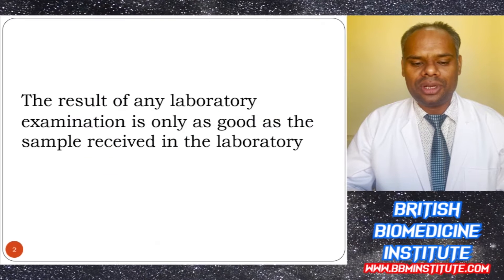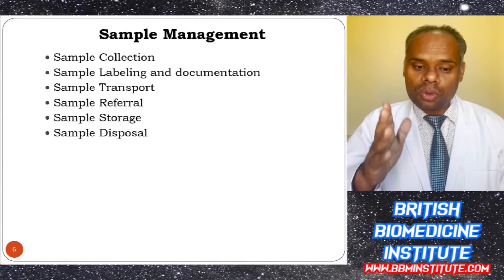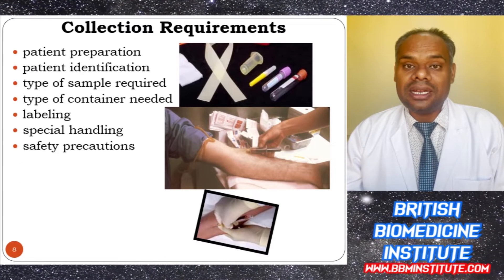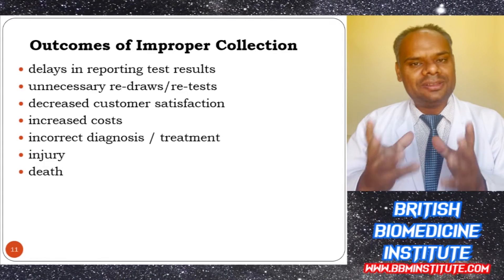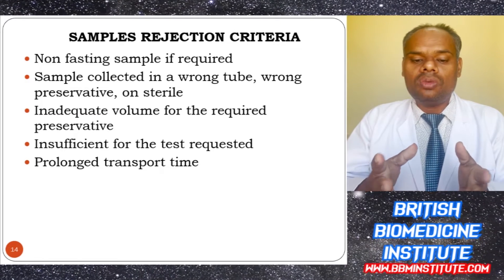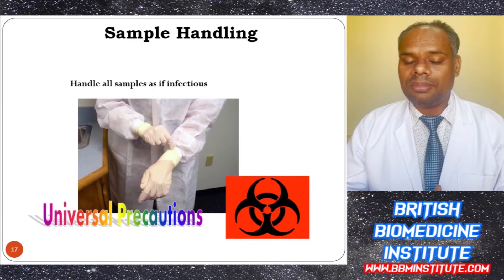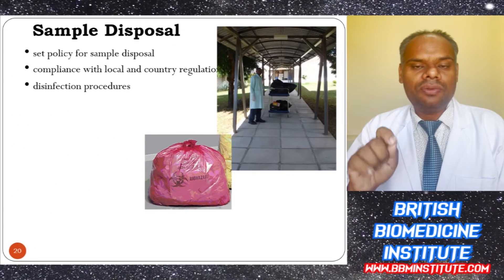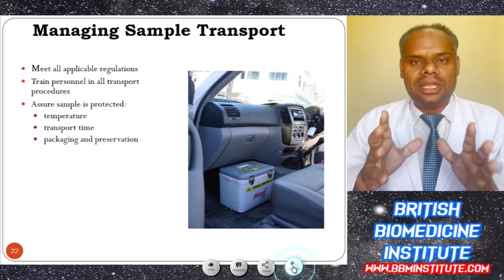What Students Need To Know About Laboratory Sample Management.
The quality of the samples employed in testing determine the quality of work that any given laboratory produces. At each step of the sample management workflow a diligent and proactive attitude is required.
Sample management both before and after analysis contributes to high laboratory through puts greater efficiency of analysis and also helps build good customer relations through confidence building.
Each sample should be clearly labeled with:
• the patient’s first and last name;
• a unique identification number – this might be a hospital number or a number assigned by the laboratory;
• the test that has been requested;
• the time and date of collection;
• the initials of the person collecting the sample.
Sample management is a part of process control, one of the essentials of a quality management system. The quality of the work a laboratory produces is only as good as the quality of the samples it uses for testing. The laboratory must be proactive in ensuring that the samples it receives meet all of the requirements needed to produce accurate test results.
Essential information for the test request form includes:
• patient identification;
• tests requested;
• time and date of the sample collection;
• source of the sample, when appropriate;
• clinical data, when indicated;

Collection of samples in the field for epidemiological studies should be accompanied by a form that includes the patient’s name, a unique identification number, demographic information, and the patient’s health status. The additional information is necessary to assist in identifying the source of an infection, and finding potential contacts.

Sample collection and preservation will vary, depending on the test and the type of sample to be collected. The laboratory must carefully define a sample collection process for all tests it performs. The following should be considered when preparing instructions:

• Patient preparation—Some tests require that the patient be fasting. There may also be special timing issues for tests such as blood glucose, drug levels, and hormone tests.
• Patient identification—The person collecting the sample must accurately identify the patient. This might be done by questioning the patient, by questioning an accompanying family member, or by the use of an identifying wrist band or other device.
• Type of sample required—Blood tests might require serum, plasma, or whole blood. Other tests might require urine or saliva. Microbiology testing deals with a variety of sample types, so specific information as to what is required for the test is needed.
• Type of container—The container for the sample is often very important, as it will affect volume and any needed additives such as anti-coagulants and preservatives. If the container does not control volume, for example as with Vacutainer® tubes, this will need to be clearly specified. Some microbiology samples will require specific transport media to preserve microorganisms.
• Sample labeling—All requirements for labeling of the sample at the time of collection will need to be explained in detail in the instructions for collection.
• Special handling—Some samples may require special handling, such as immediate refrigeration, protection from light, or prompt delivery to the laboratory. Any important safety precautions should be explained.

Once a sample enters the laboratory, there are a number of steps needed prior to testing. These pre-examination steps include:
• verifying the sample is properly labelled, adequate in quantity, in good condition, and appropriate for the test requested. The test request must be complete and include all necessary information;
• recording sample information into a register or log;
• enforcing procedures for handling sub-optimum samples, including sample rejection, when necessary.

The following are examples of samples that should be rejected:
• unlabeled sample;
• broken or leaking tube/container;
• insufficient patient information;
• sample label and patient name on the test request form do not match;
• hemolyzed sample (depending on test requested);
• non-fasting samples, for tests that require fasting;
• sample collected in wrong tube/container; for example, using the wrong preservative or non-sterile container;
• inadequate volume for the quantity of preservative;
• insufficient quantity for the test requested;
• prolonged transport time, or other poor handling during transport.

Written policies should be developed that include:
• description of what samples should be stored;
• retention time;
• location–consider ease of access;
• conditions for storage, such as atmospheric and temperature requirements;
• system for storage organization, one method being to store samples by day of receipt or accession number.